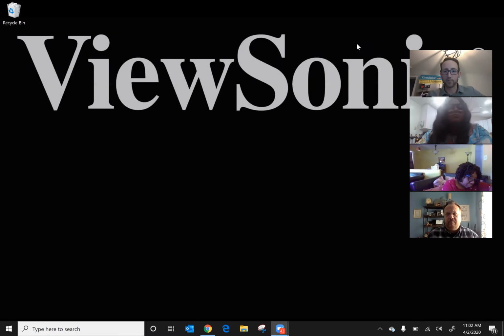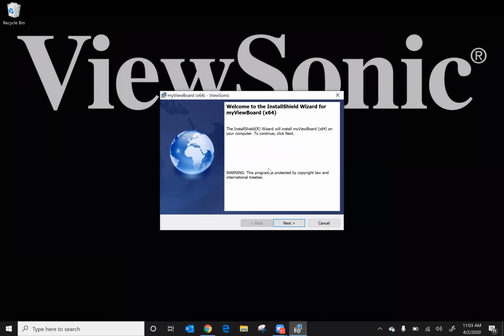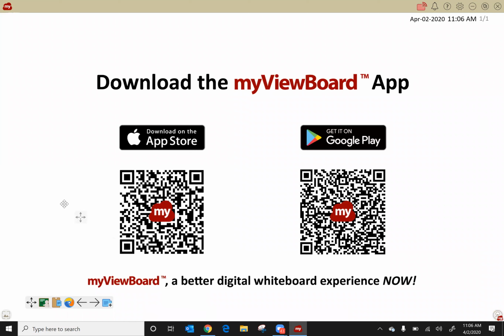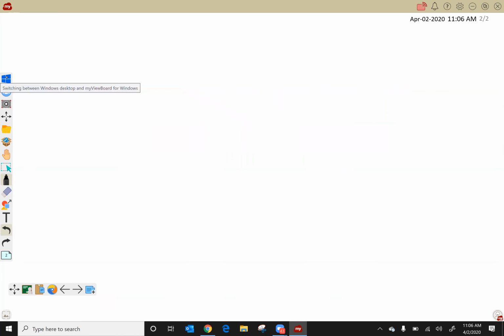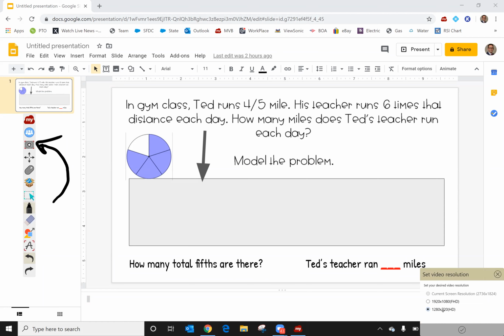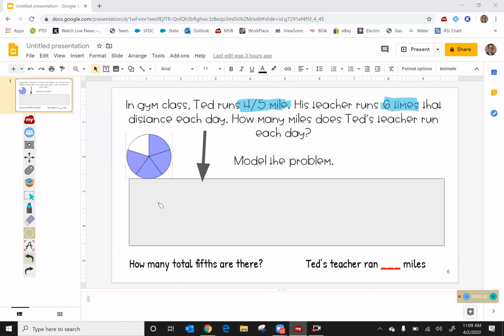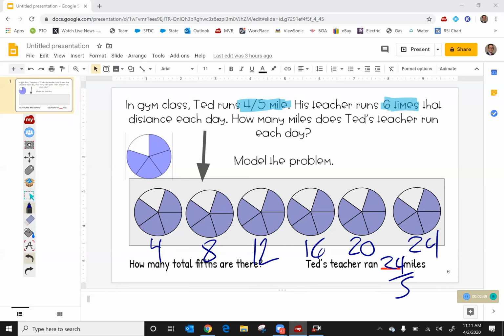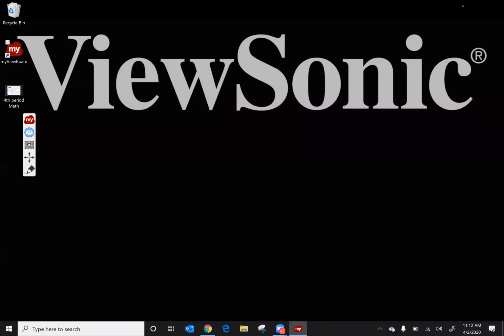Creating Digital Content with myViewBoard - Thursday, April 2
Video regarding downloading and use of myViewBoard software for creating digital content for e-learning.